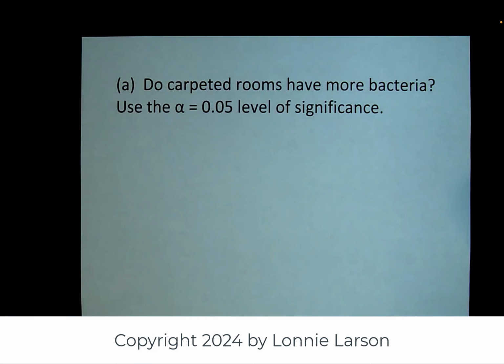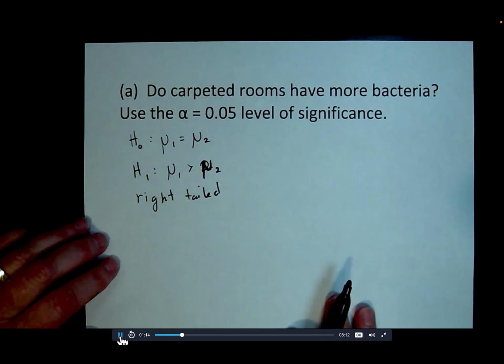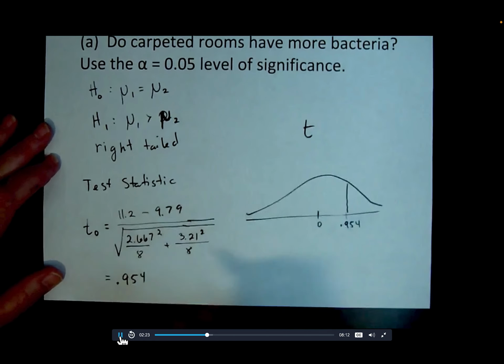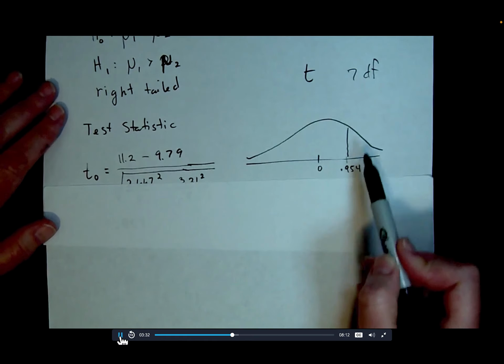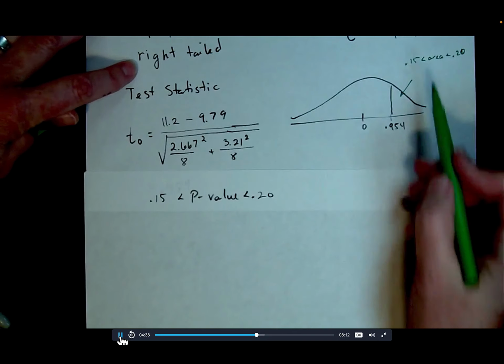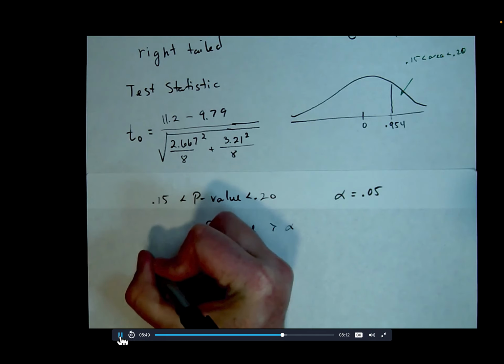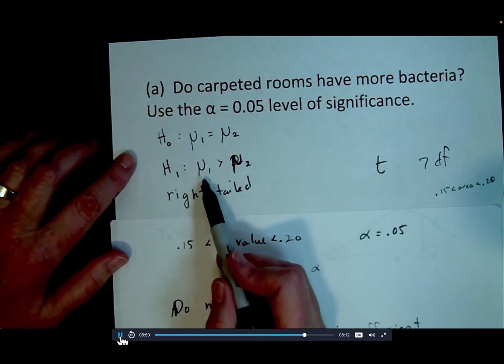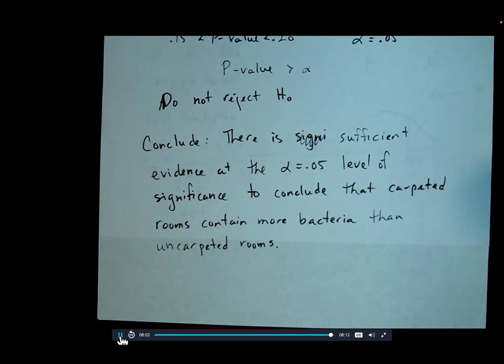Stat 300 4.2 Part 3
Intro to Probability and Statistics: Two Population Means, Independent Samples, Part 3